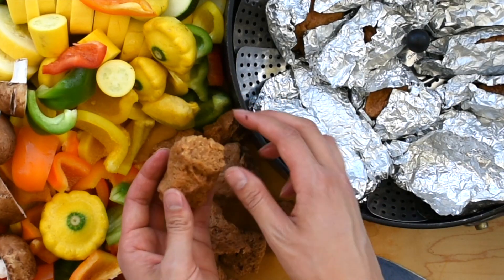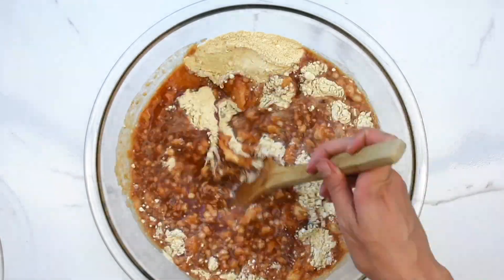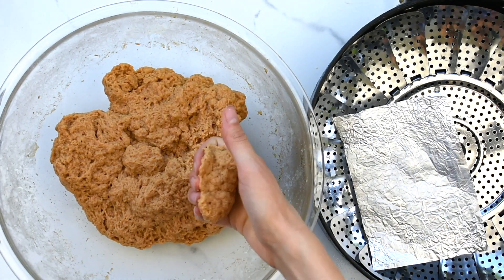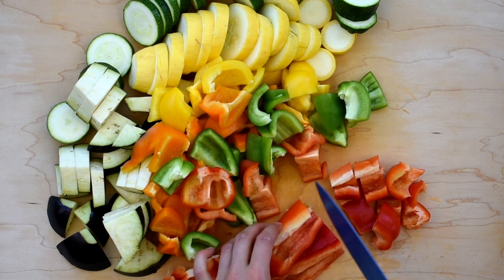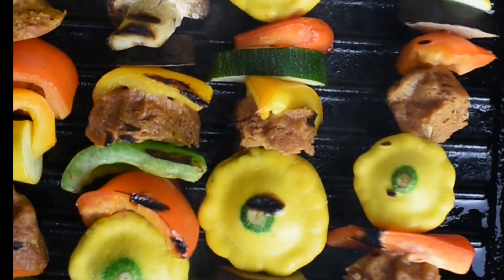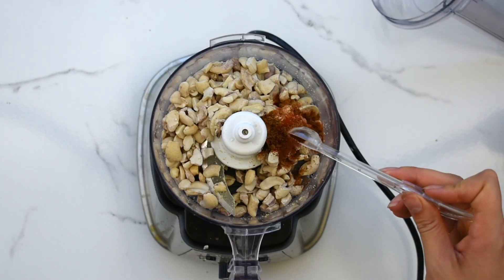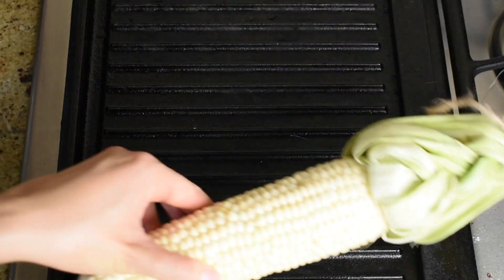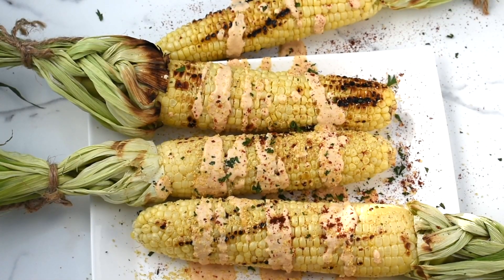Vegan Barbeque Recipes for Summer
Two delicious vegan barbecue recipes that are perfect for your next summer barbecue potluck. These recipes are satisfying and no salads!